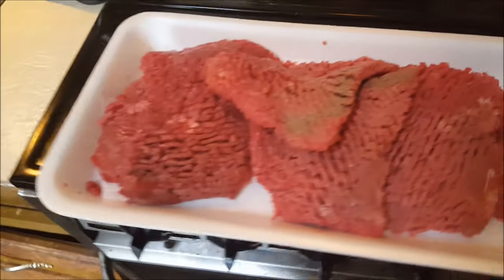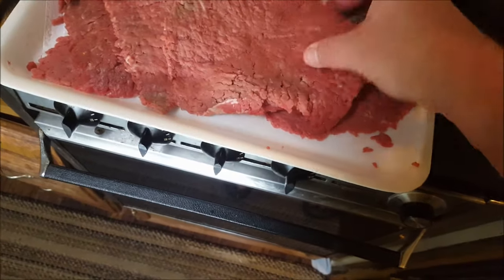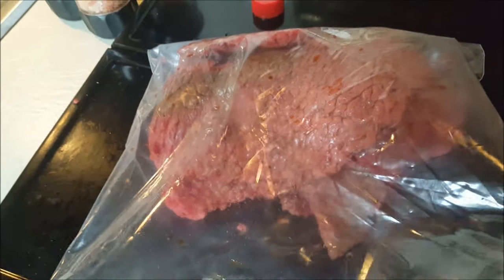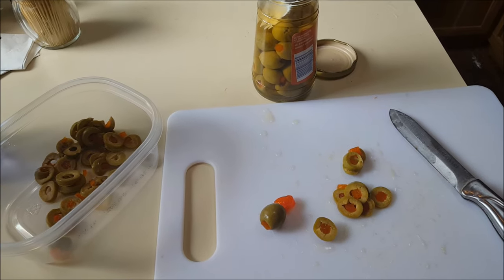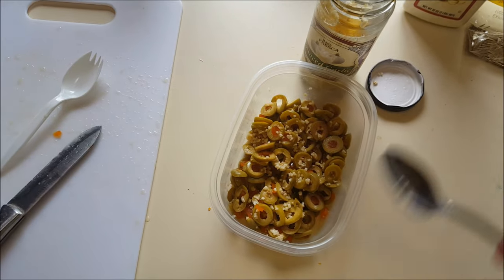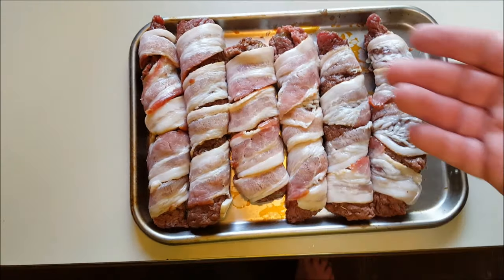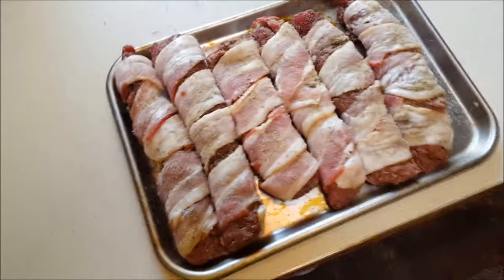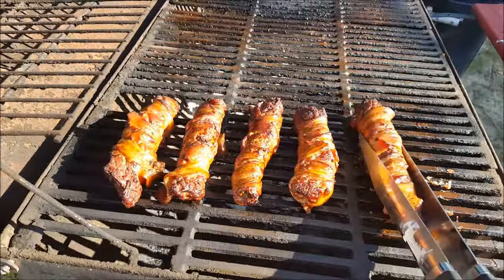Bacon Wrapped Cube Steak - Tubesteak Recipe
This Tube steak recipe includes some of my own unique ingredients.  It is succulent and moist.  It's guaranteed to be a hit at your next barbeque!!  Check out some of my other uploads!